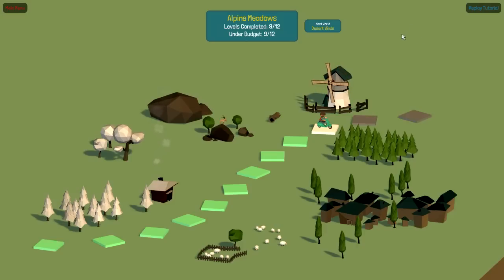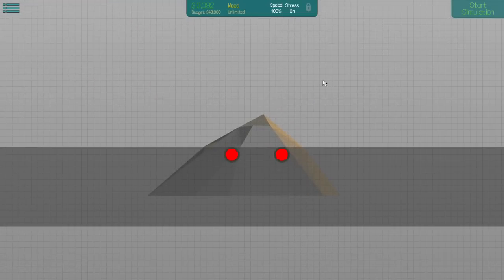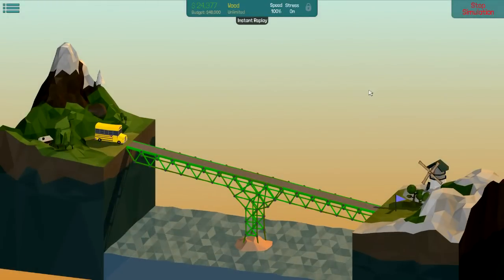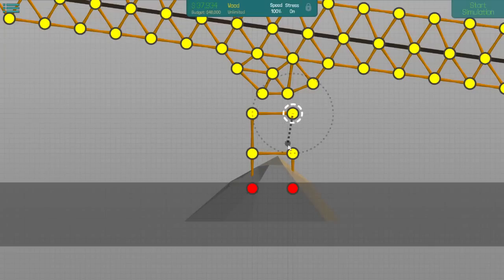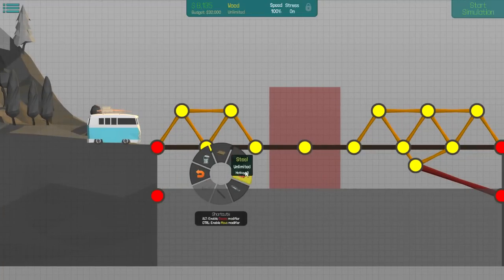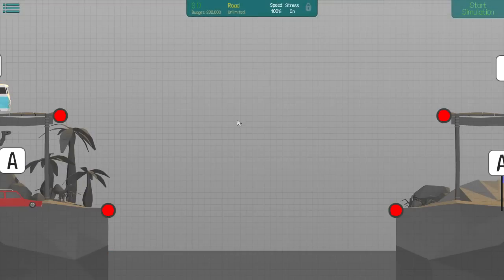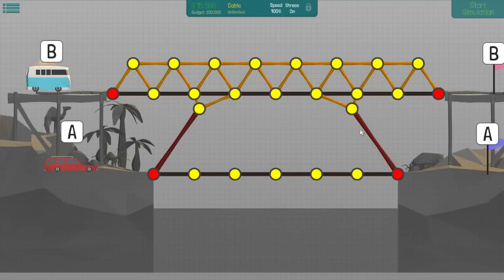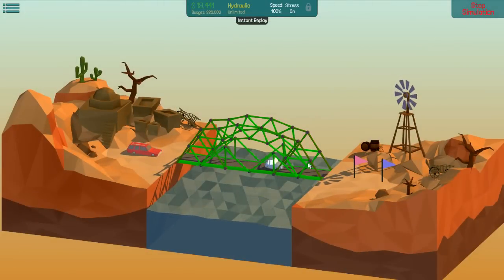Poly Bridge 02 - Following Directions (Poly Bridge Walkthrough)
Poly Bridge is an engaging and fresh bridge-building simulator requiring engineering creativity and plenty of persistence. Watch as Ben takes on the bridge building genre and bends the rules to come out under budget!